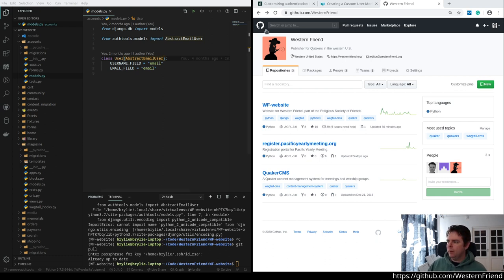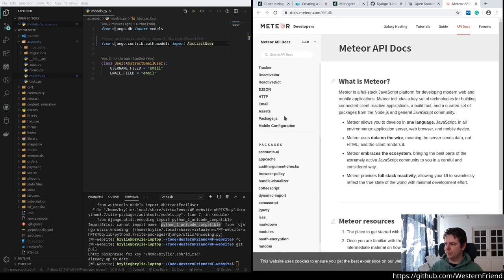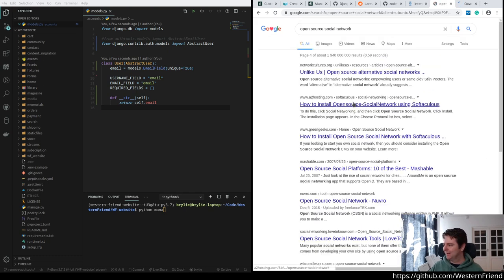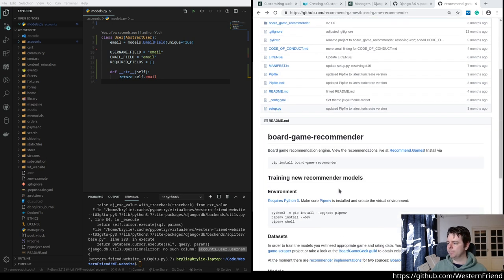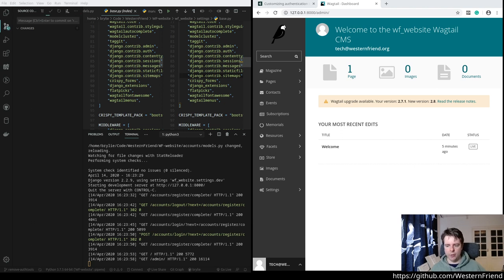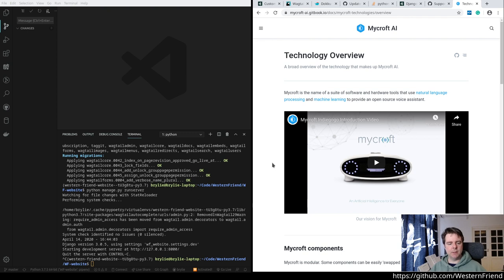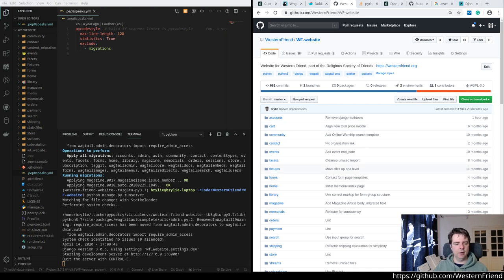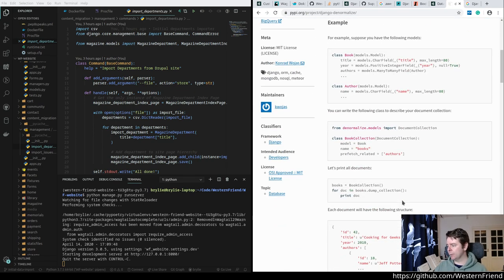(hangout) Python web development with Django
In this hangout, we remove a dependency that is preventing us from upgrading to Django 3 and then upgrade the remaining dependencies using Poetry.